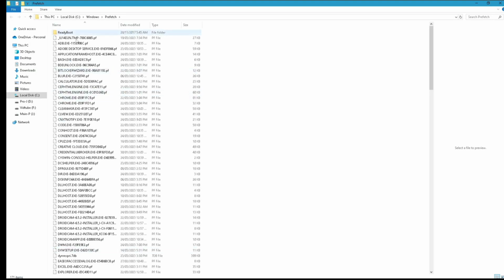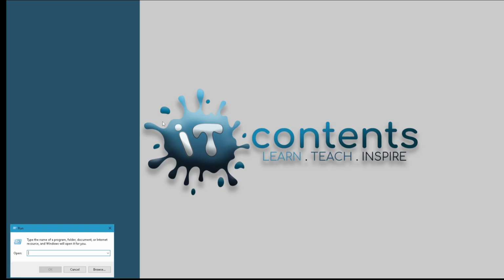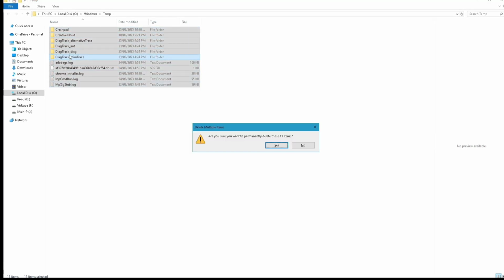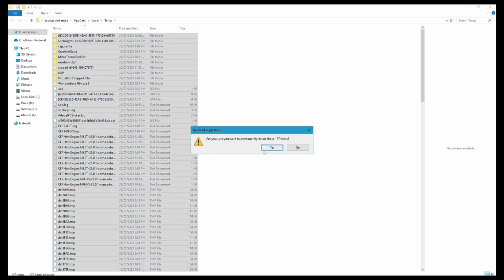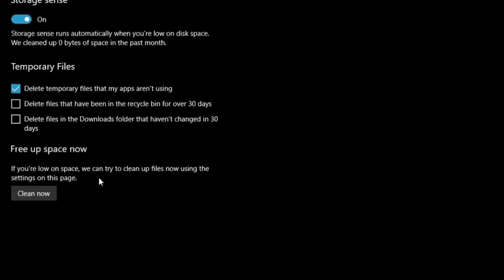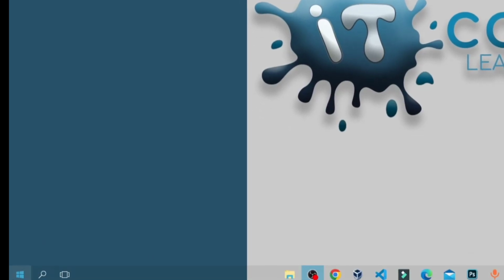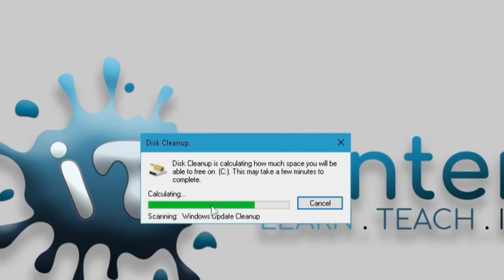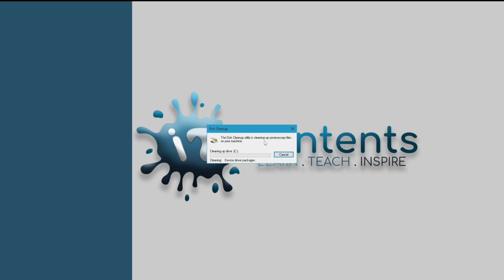how to clear all cashe to speed up windows 10 & 12 in 2023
this tutorial will not only help speed up your PC but also free up alot of space you didn't even know you have

clear cashe clear cashe in windows